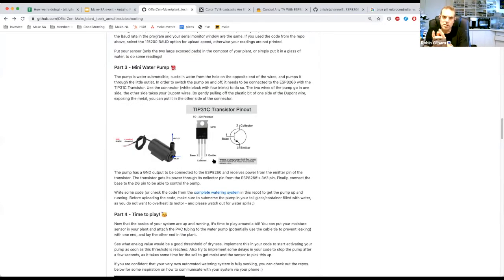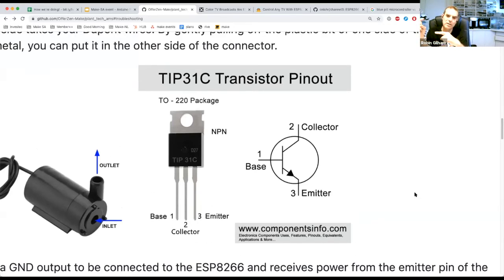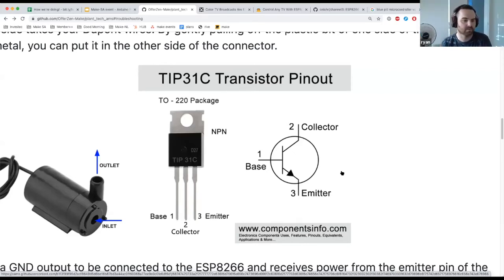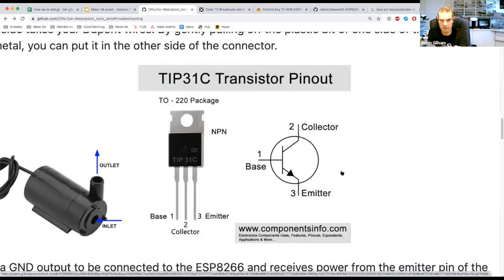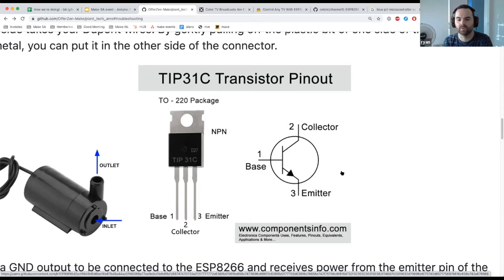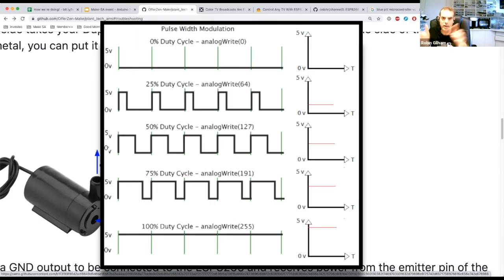What's the point of the three wires on the transistor, relays and pulse width modulation?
Robin answers this questions in one of our offerzenmake community sessions.

If you're in South Africa or Netherlands, you can register to join us